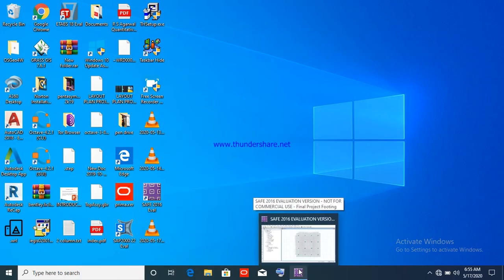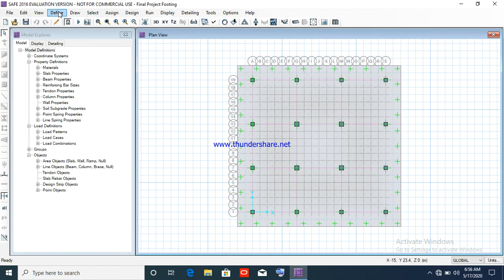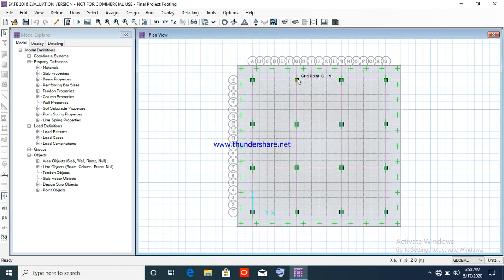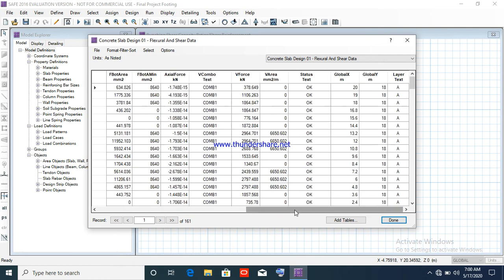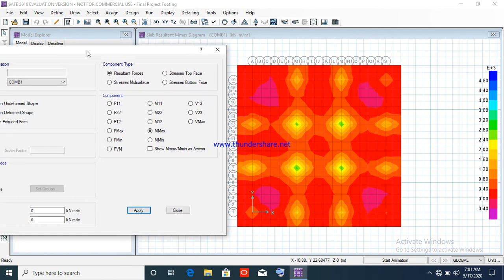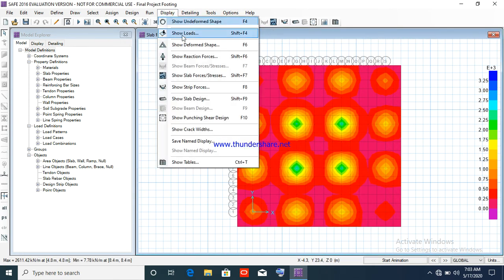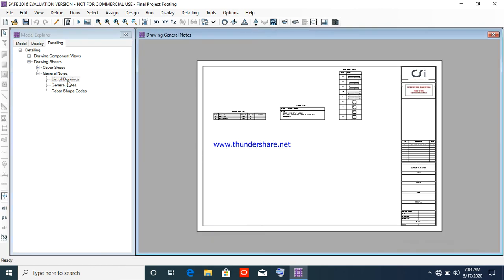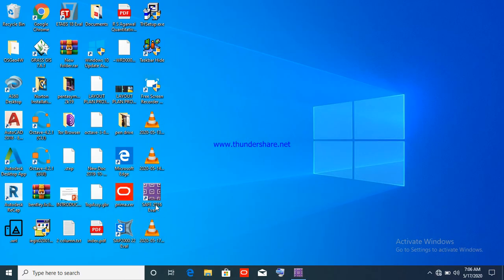Foundation Design- Project assignment for Skyfi Labs online course by Prayas Talukdar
This video is made by Prayas Talukdar of Assam Engineering College, Guwahati as part of the final assignment of Foundation Design course from Skyfi Labs. The Foundation Design Project online course video tutorials from Skyfi Labs was used to complete this project.